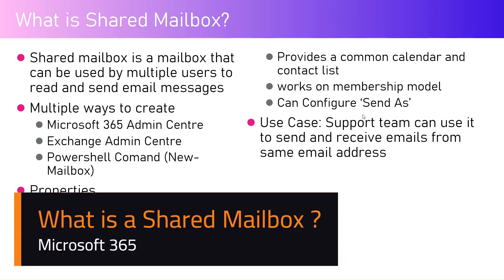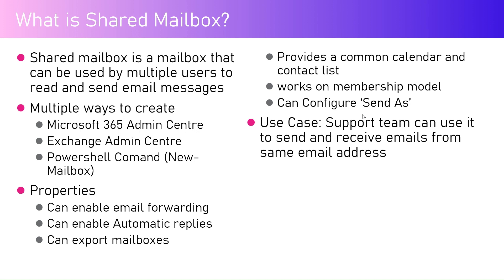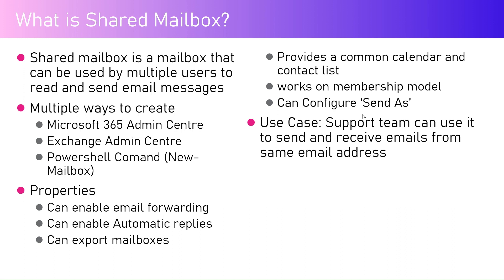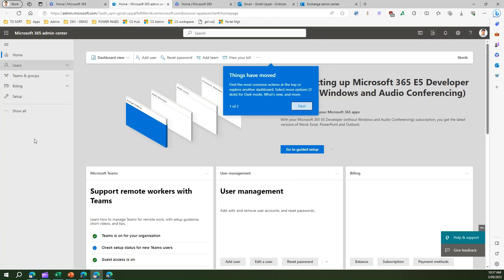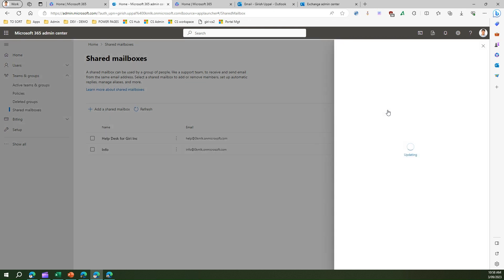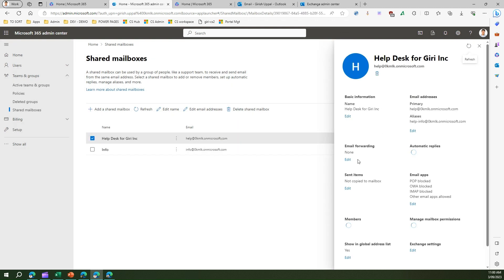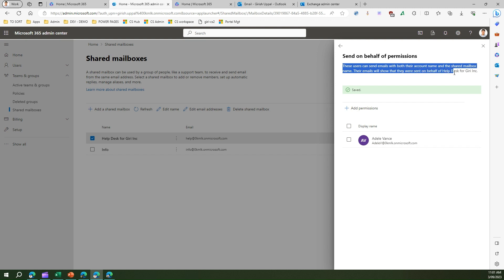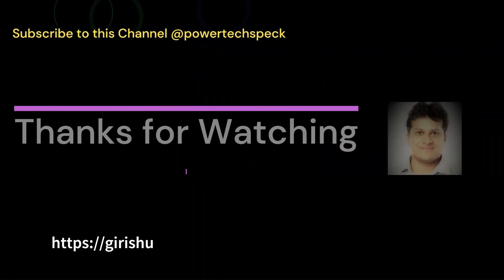What is a Shared Mailbox ?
This video explains the process of provisioning Shared Mailbox using Microsoft 365 Admin Center.

Shared mailbox is a mailbox that can be used by multiple users to read and send email messages. There are multiple ways to create a shared mail box using following techniques or applications:
✔️ Microsoft 365 Admin Centre
✔️ Exchange Admin Centre
✔️ Powershell Comand (New-Mailbox)

Some of the properties of Shared Mailbox are as follows:
✔️ Can enable email forwarding
✔️ Can enable Automatic replies
✔️ Can export mailboxes
✔️ Provides a common calendar and contact list
✔️ Shared mailbox orks on membership model
✔️ Can Configure ‘Send As’ to send mail

Girish Uppal explains the provisioning process of Shared Mailbox using Microsoft 365 Admin Center.